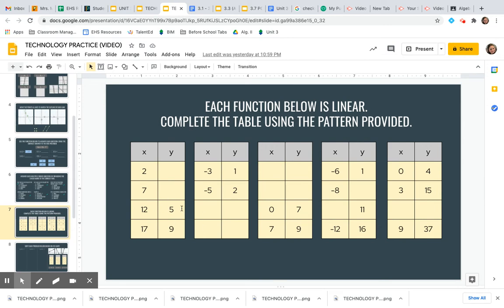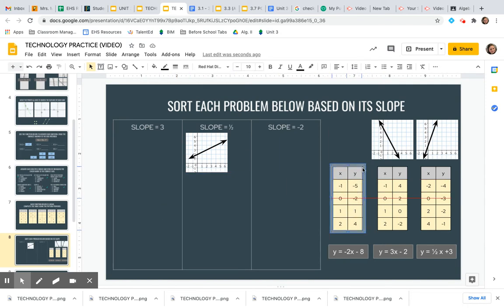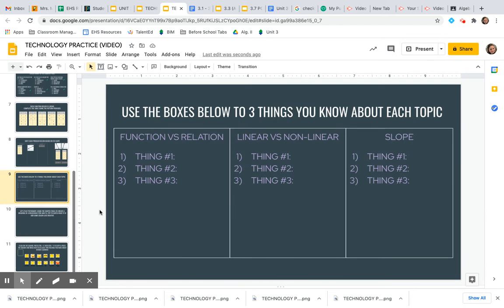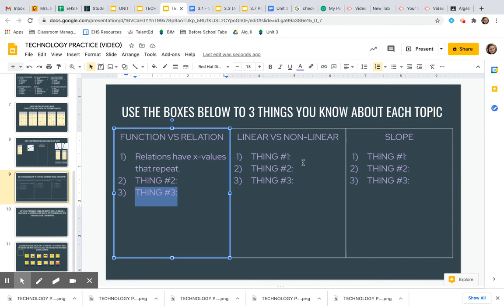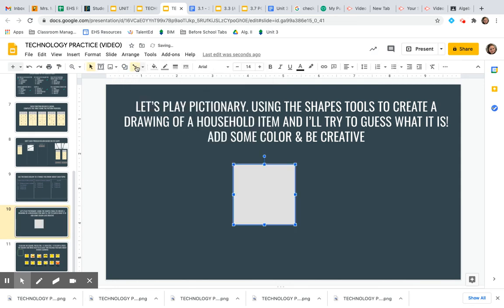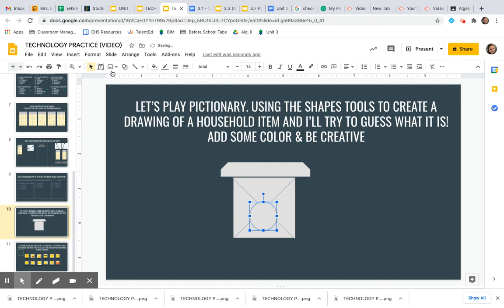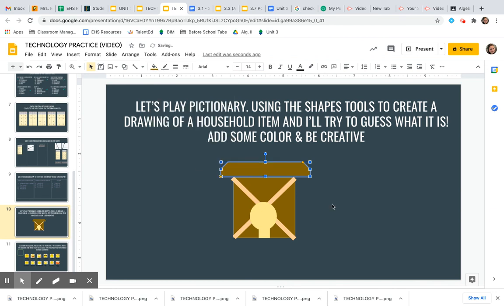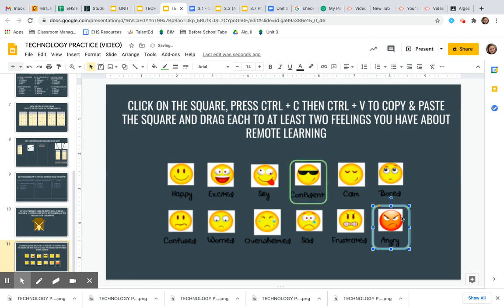Technology Practice (Part 2)